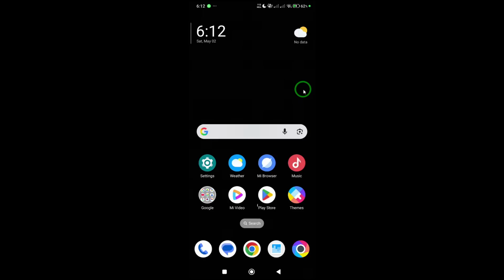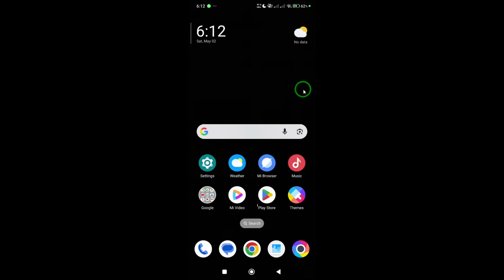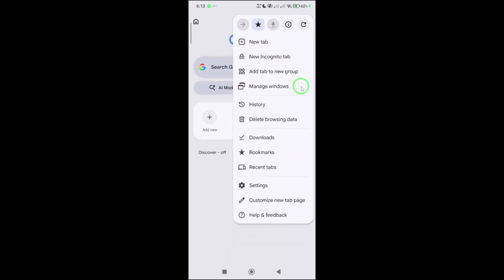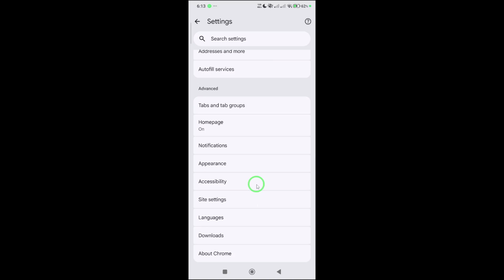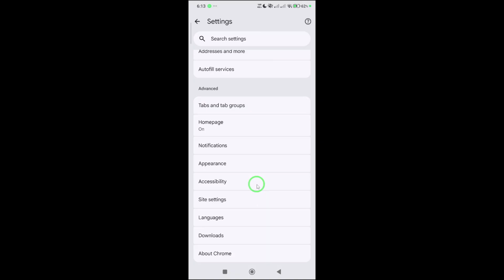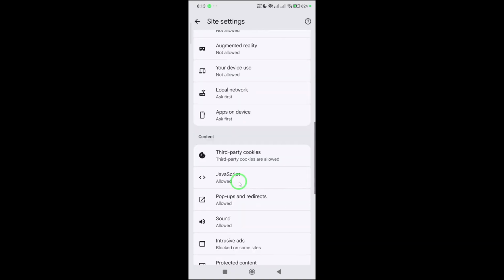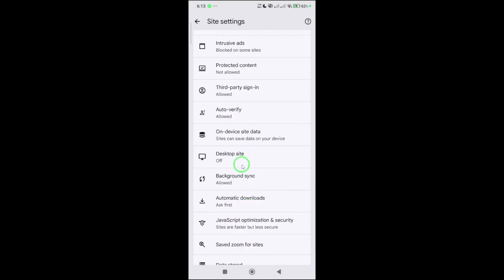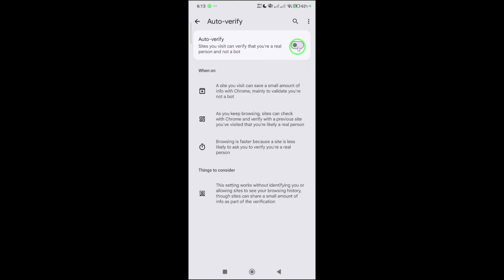How to Disable Auto Verify Sites on Chrome (Updated)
Learn how to disable Auto Verify Sites on Chrome with this quick and updated tutorial. This guide will help you take control of your privacy and manage site verification settings easily on your device.

Follow these simple steps:

1. Open Chrome

2. Tap the 3 dots (menu) then Select “Settings”

3. Tap “Site Settings”

4. Tap on Auto-Verify

5. Toggle off Auto-Verify

This updated Chrome tutorial will help you stop automatic site verification and improve your privacy settings efficiently.-
Timeline:
00:00 Start
00:12 How to do it
01:05 End